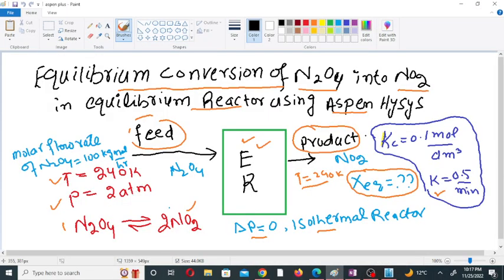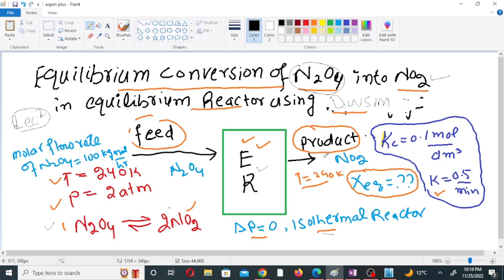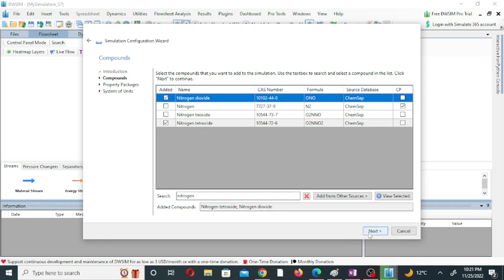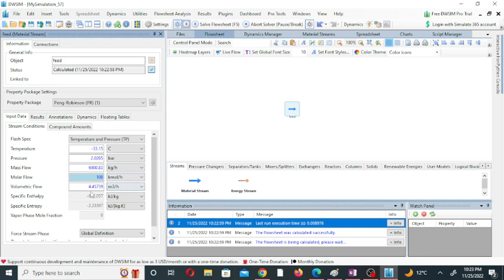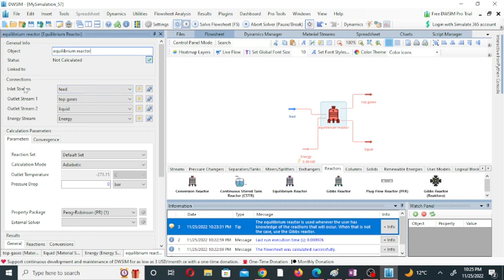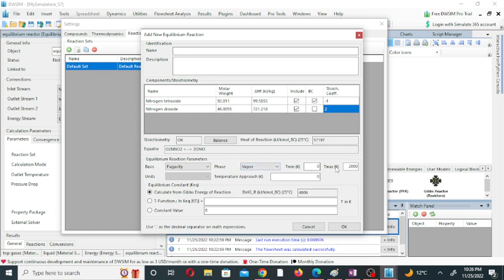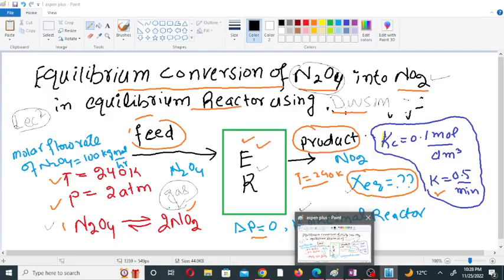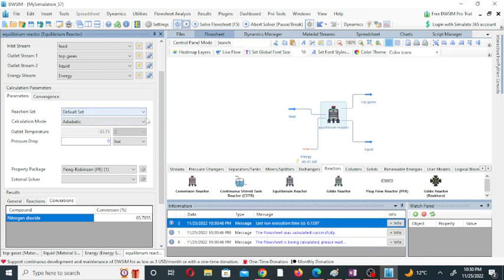Equilibrium conversion of N2O4 into NO2 in equilibrium reactor using DWSIM //LEC 01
Hi
Equilibrium conversion of dinitrogen tetra oxide into nitrogen dioxide in equilibrium reactor using DWSIM.N2O4 = 2NO2 equilibrium reaction and equilibrium conversion.

   Thanks